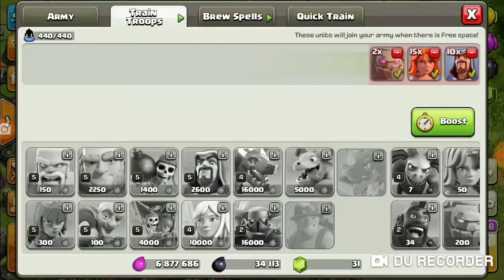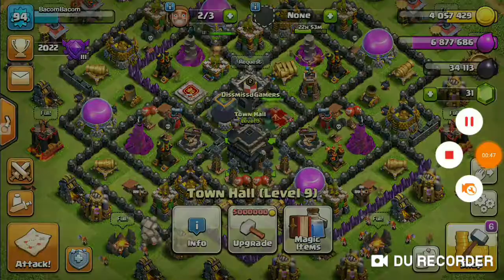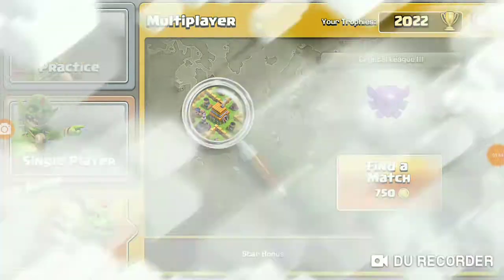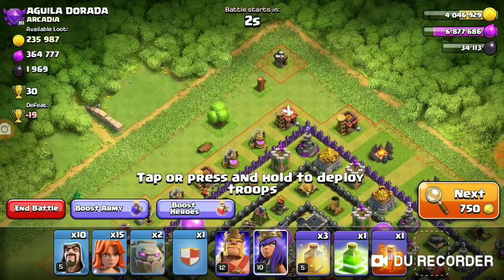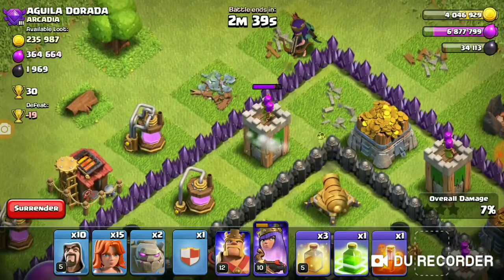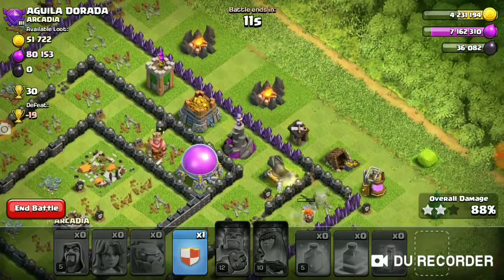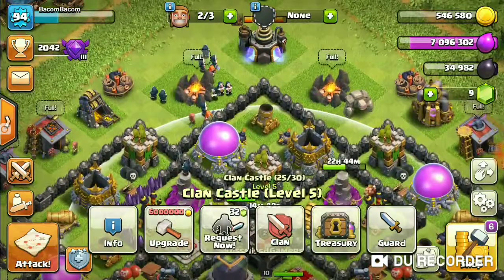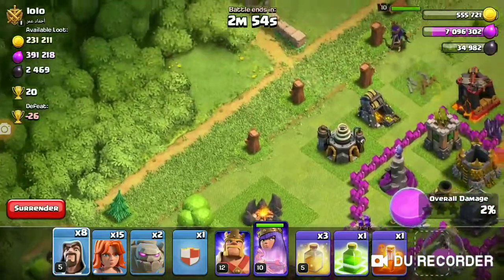Dead Base Tips